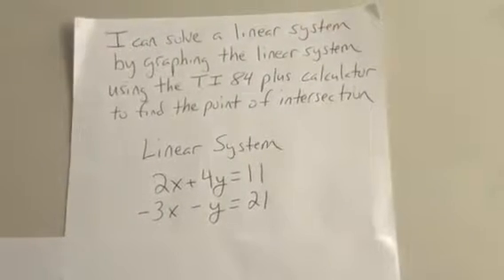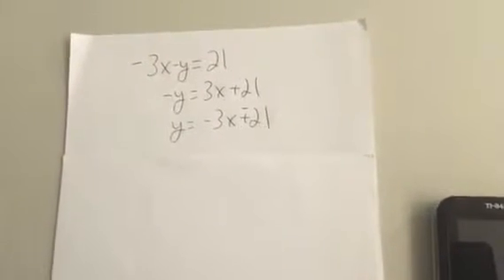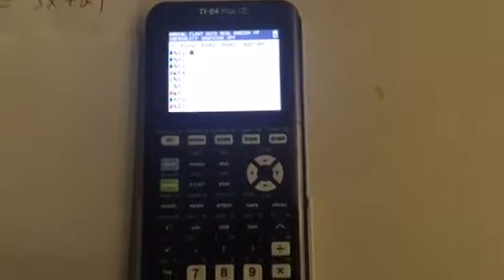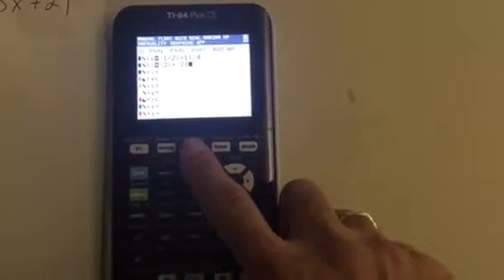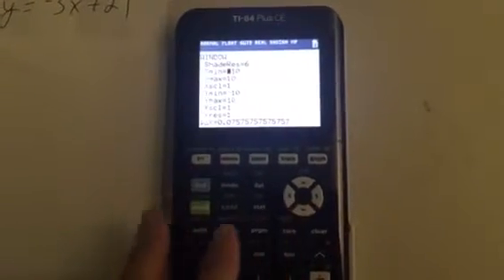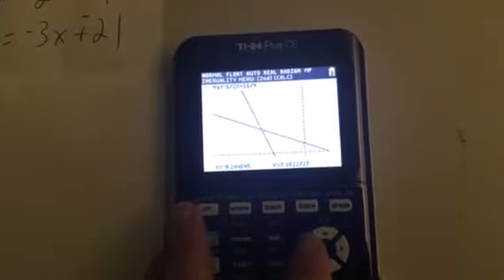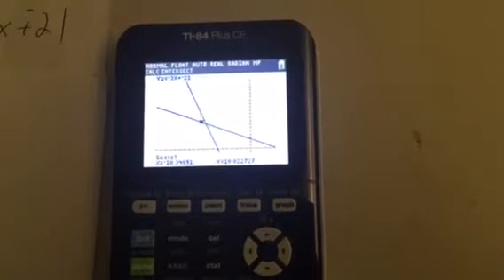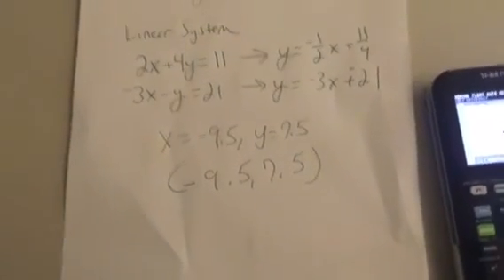Solve Linear System TI 84 calculator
Solve Linear System using the TI 84